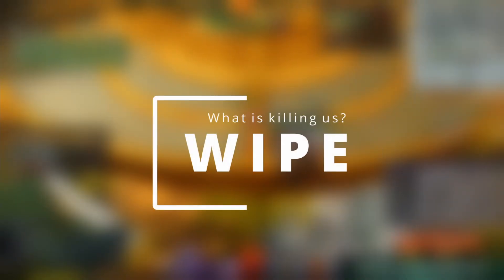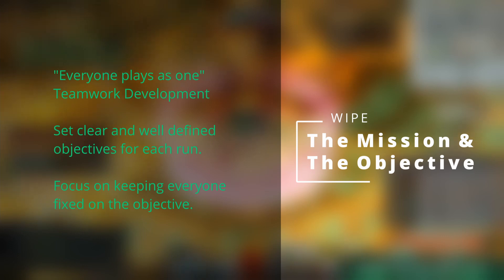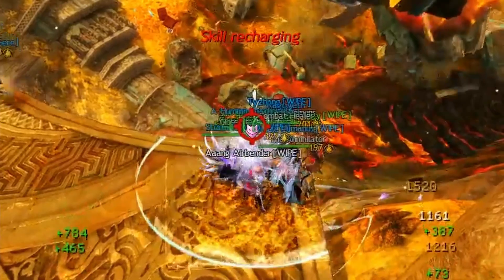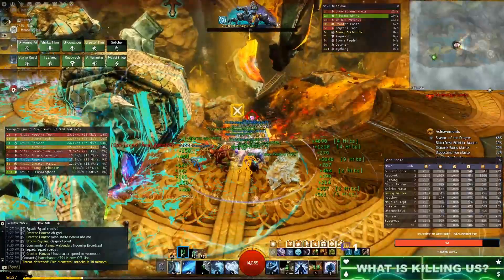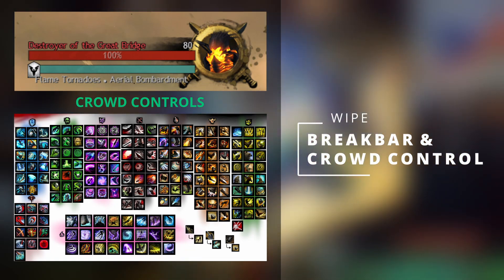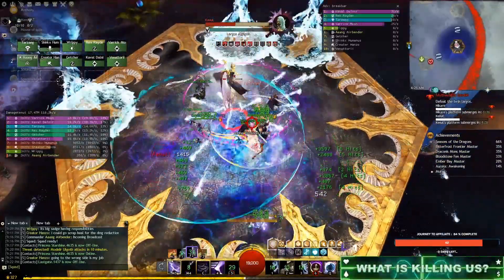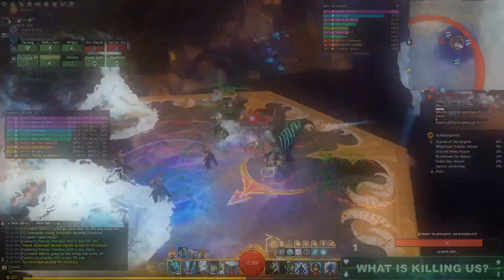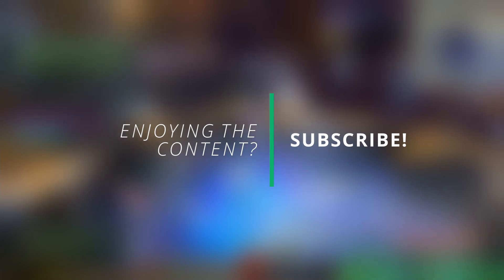Fundamentals of Raiding (learn to train raids gw2)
If you wanna know the secrets that will change your raid team in a big way and get you to start seeing quicker and more efficient clears, then learning the fundamentals of raiding is exactly where you want to be. In this video I talk about all the major fundamentals that raiders should learn in order to start adapting faster to new raid encounters and new strategies. These fundamentals are the bread and butter that tie all the raids together. I have of course kept to overviews of each topic, however, I would definitely check out our focused fundamentals series to learn more about the topics in more detail.

We have the power to determine the type of community we want to be a part of, and it all starts with you.
WIPE is an NA raid guild that is dedicated to bridging the gap between the high-end raid content of GW2 and the new raider. We strive to maintain a positive learning environment where both the trainee and the commander can grow together and create meaningful connections.